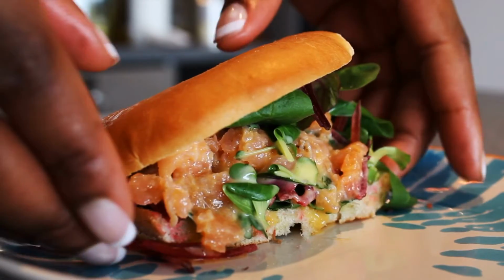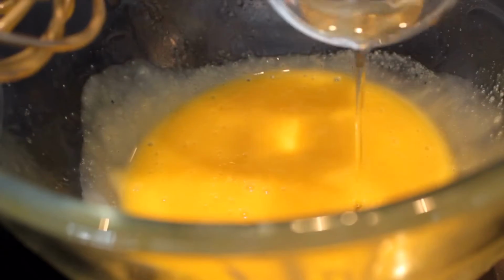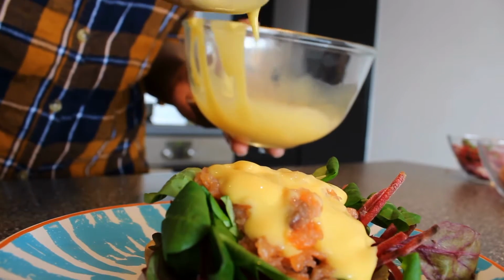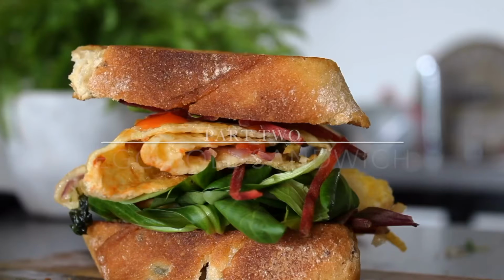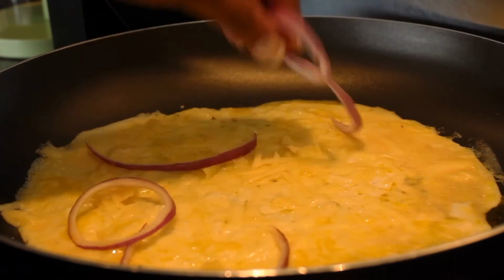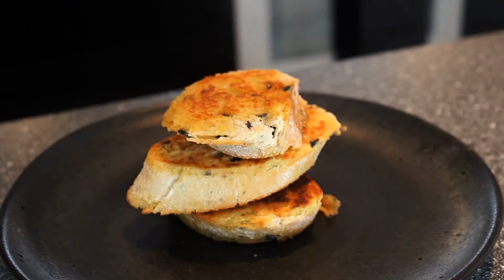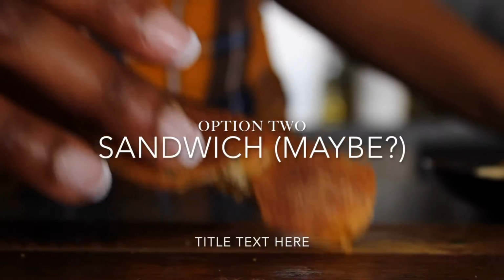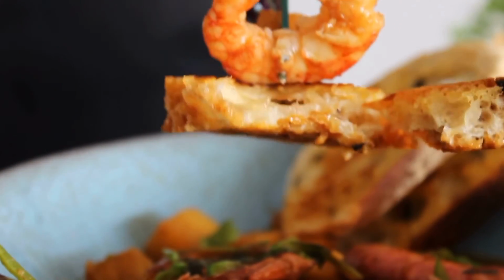EGGS & EGGS : How Many Ways Can You Have It?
Thank you so much for coming onto my video!

On this one were talking and making all things eggs. This is a quick tutorial on the many things that you can do with eggs other than Sunnyside up and scrambled.

I’m taking you on a trendy Brunch Cafe tour in one video and how they make some of the most famous & “instagramable” egg dishes.

This is going to be a fun ride so watch and enjoy!

Be sure to follow me on all social media platforms if you want to:

Twitter | Instagram | Facebook @cleireny